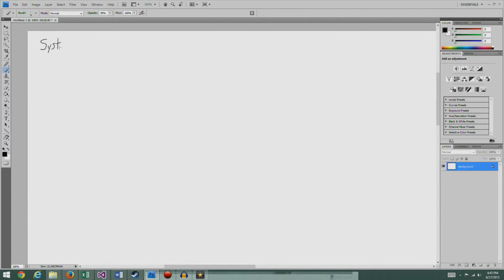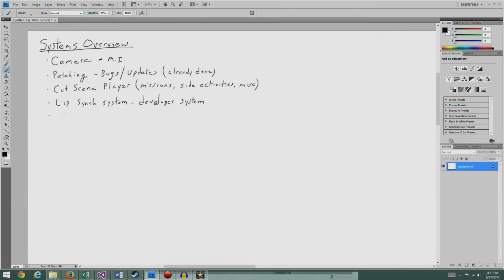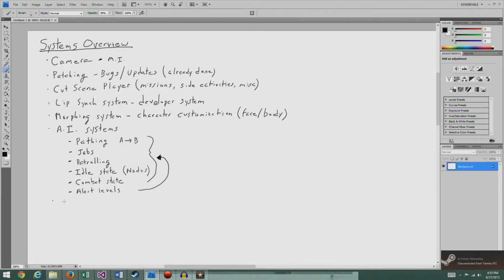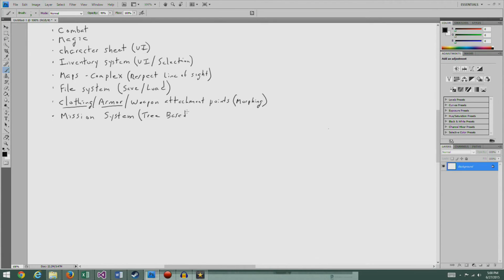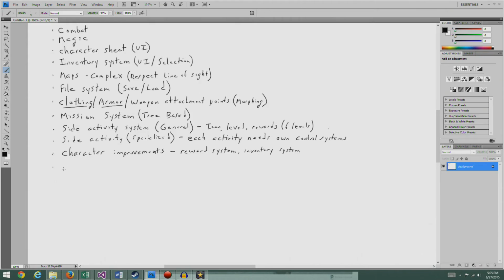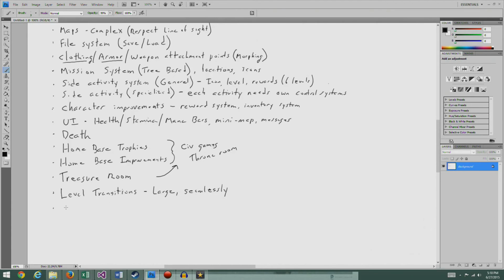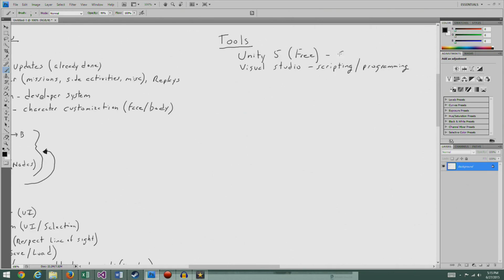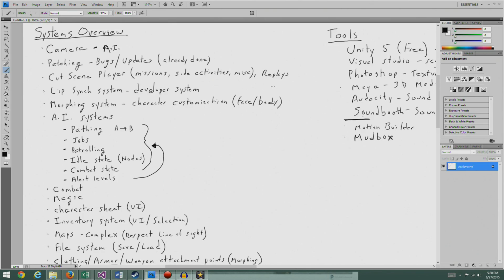Dungeon Crawl - Episode 2: System Overview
A high level overview of the systems we will need for the game to properly run.